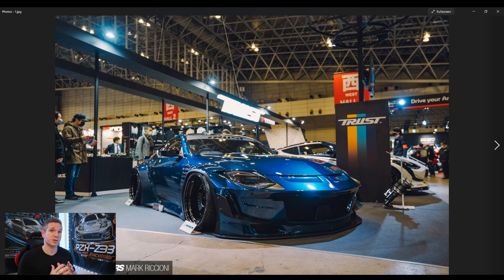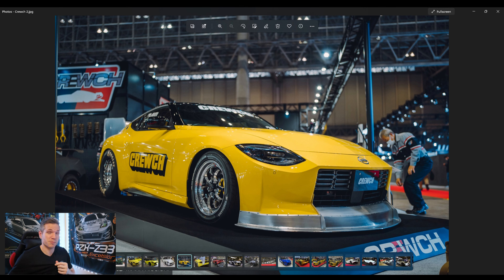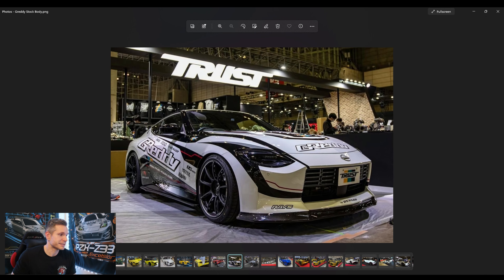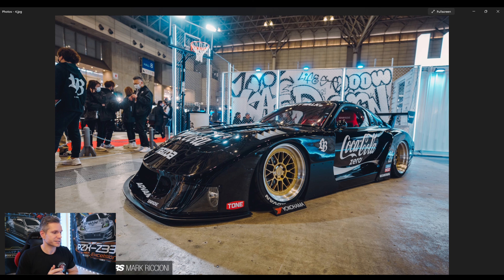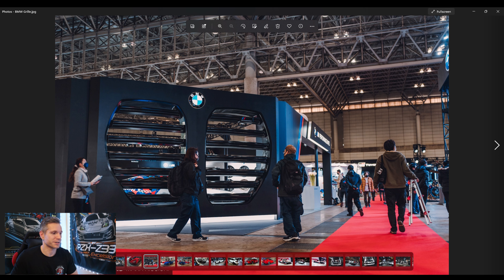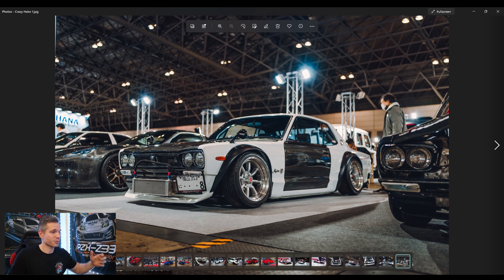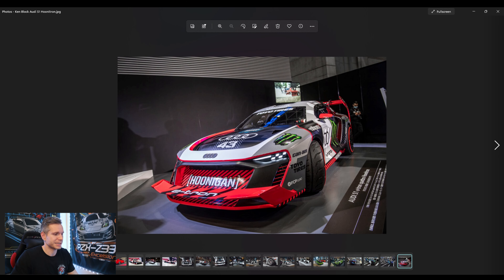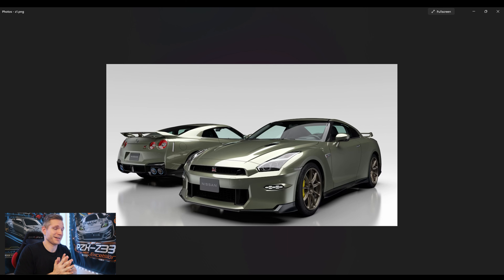Tokyo Auto Salon 2023: The GOOD, the BAD and the UGLY!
In this video we take a look at some of the most notable new cars that were featured at Tokyo Auto Salon 2023. The good, the bad, and the UGLY!